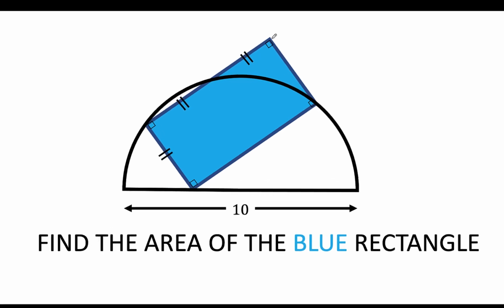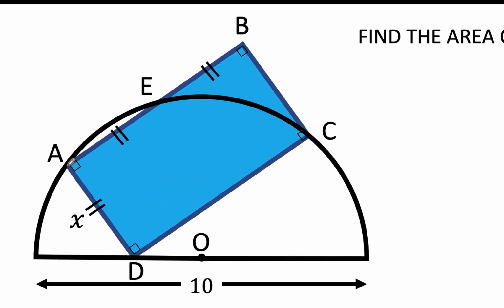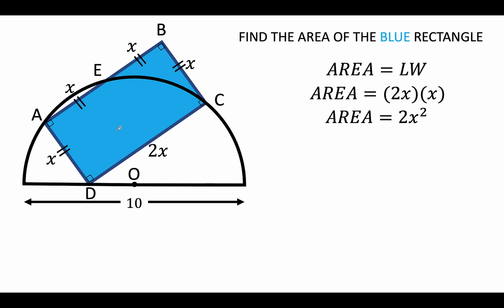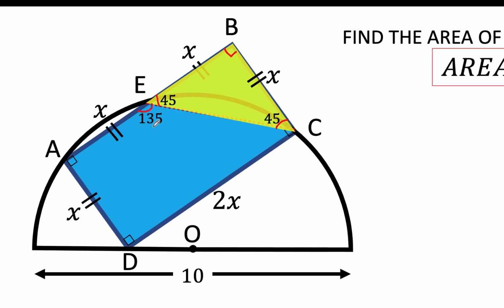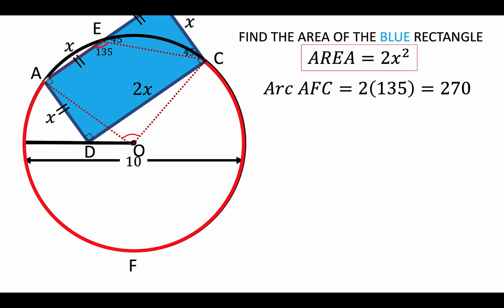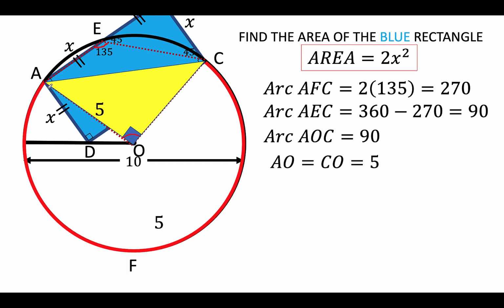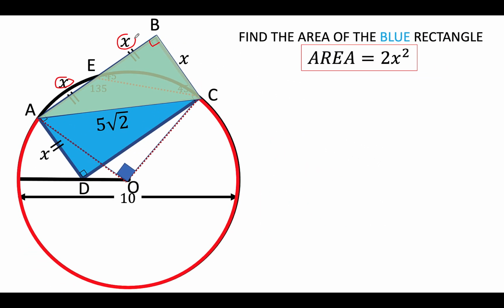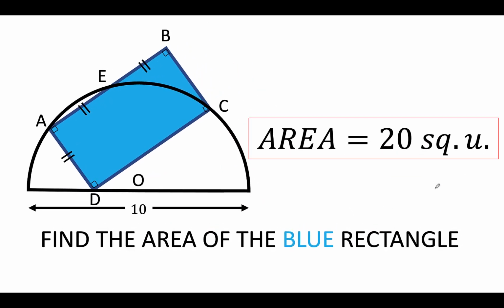How to Solve This Tricky and Beautiful Geometry Problem?